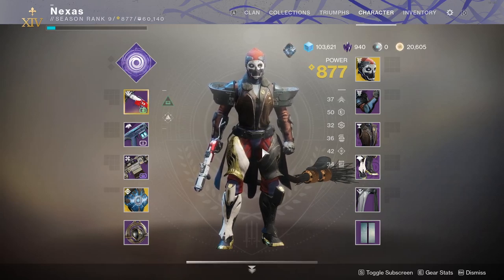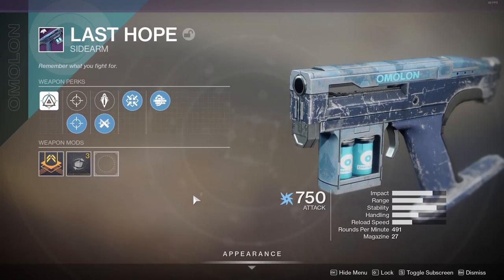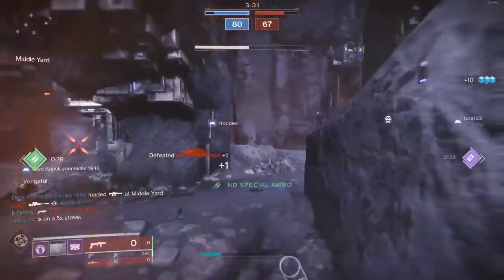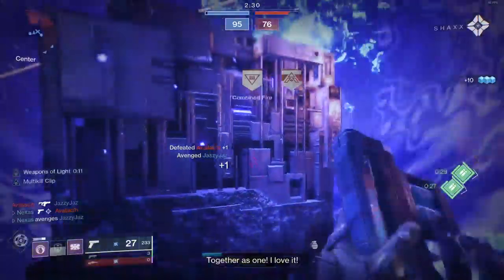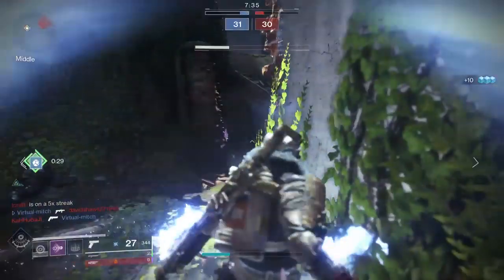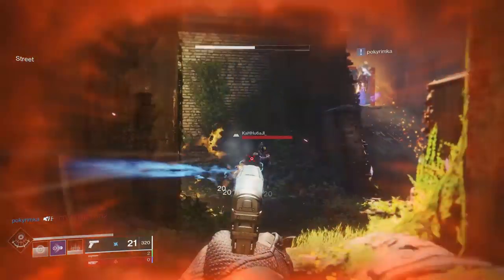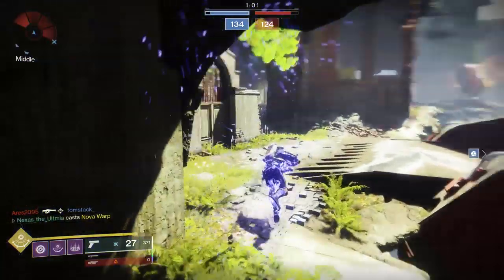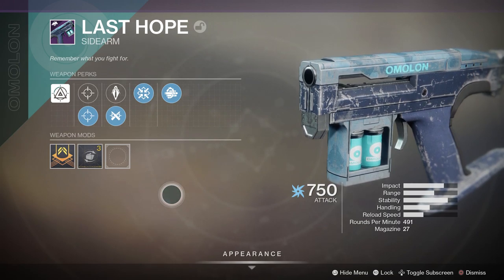ITS BACK AND ITS BETTER THEN EVER/SIDEARM META!!!! LAST HOPE PC & CONSOLE review - DESTINY 2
Season of the dawn is the gift that keeps on giving, and today it has given me the last hope side arm. last hope has been in destiny 2 since the start and it used it be a meta weapon until special weapons became dominant.

in spite of that, the new last hope with random rolls is actually a viable option and can shred!!!

will it be good in crucible? is it worth the grind??? lets find out!

Last Hope review